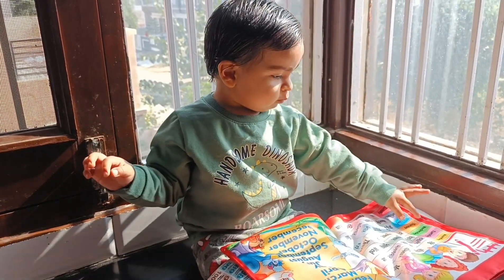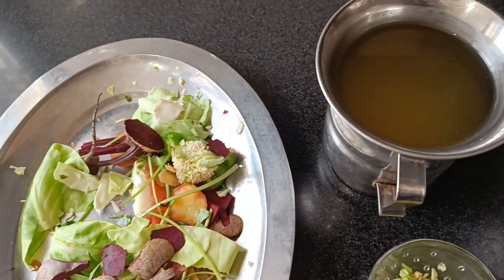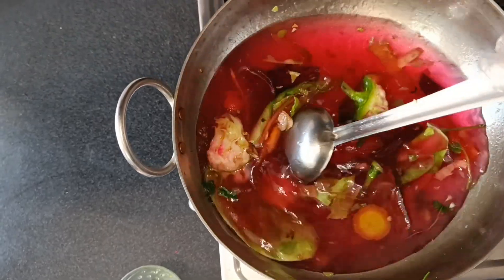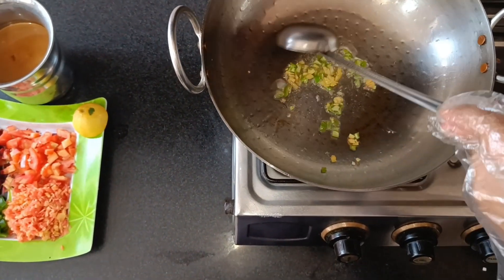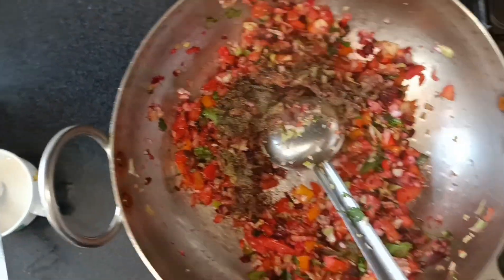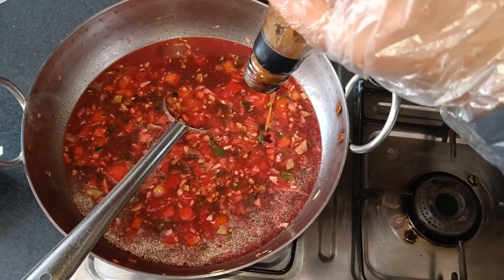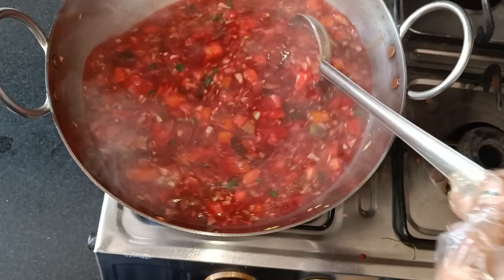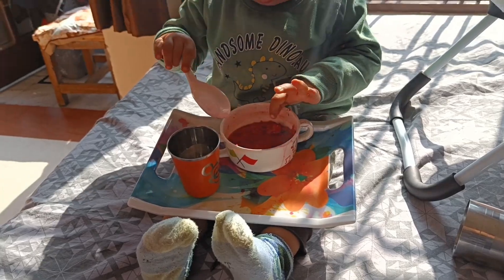Christmas Themed Vegetable soup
Christmas Themed vegetable soup consists of so many seasons vegetables like yellow and red bell pepper, cabbage, beetroot, carrot, tomato, ginger, fresh coriander etc.
This soup has so many health benefits yet it is so tasty and so easy to make.
Make this soup at your home on the occasion of Christmas because this soup has a beautiful natural red colour which comes from beetroot in it.